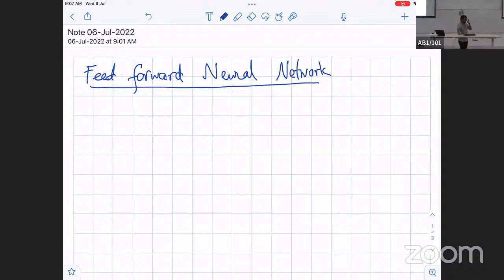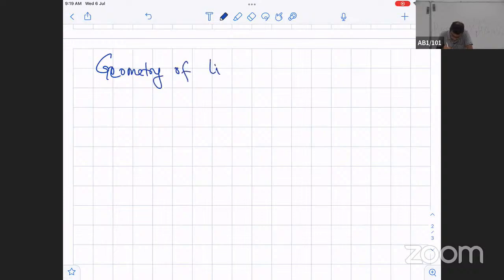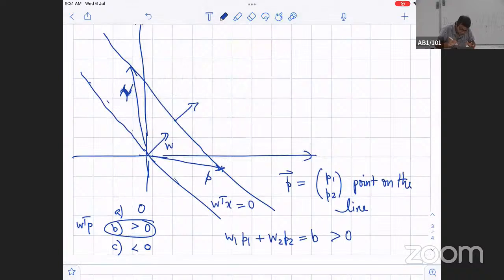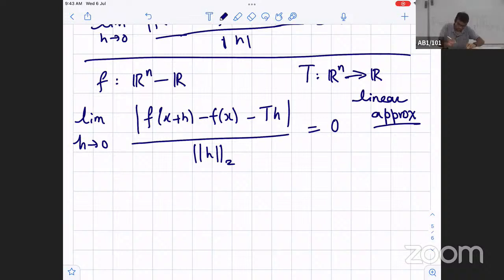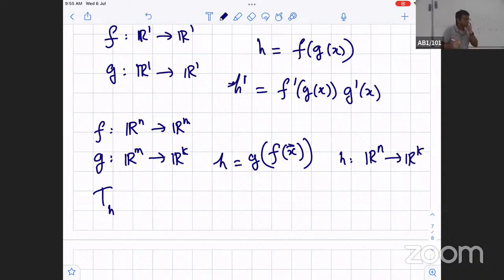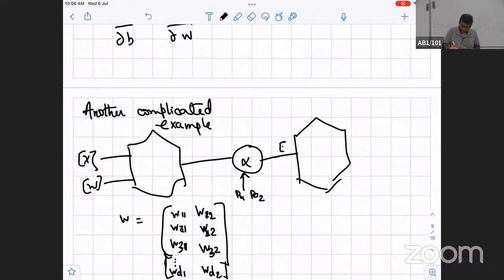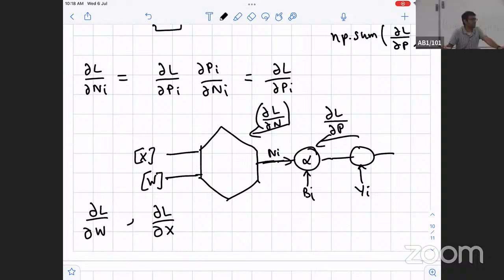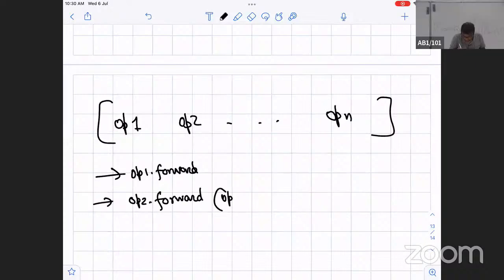ACM IKDD Summer School 2022